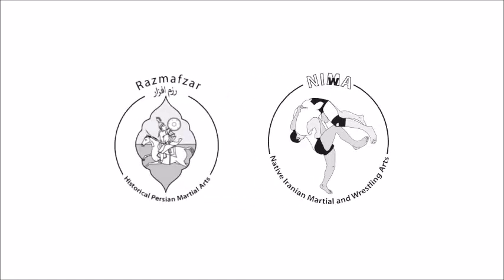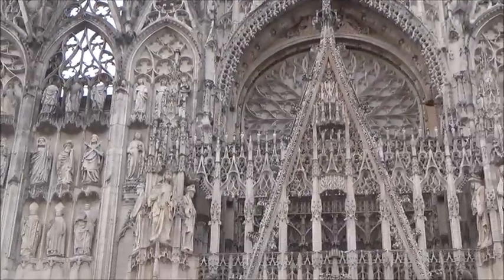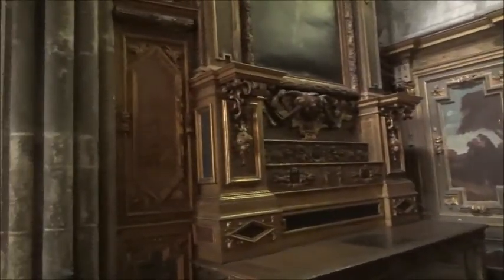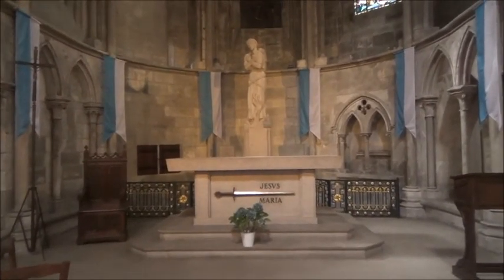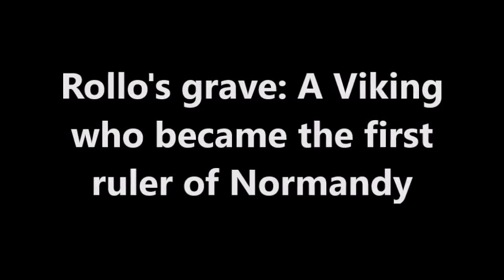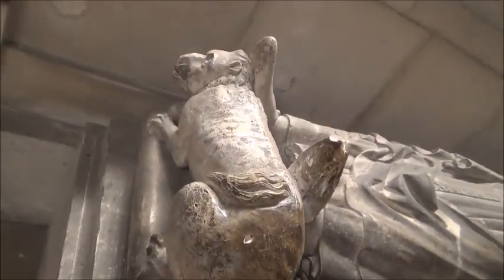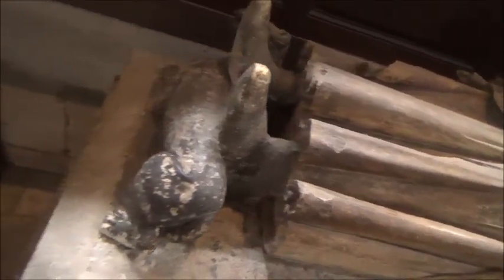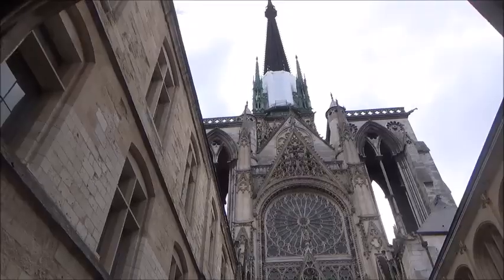Rouen Cathedral (Rouen, France)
Rouen Cathedral (Cathédrale primatiale Notre-Dame de l'Assomption de Rouen) is a Roman Catholic church in Rouen, Normandy, France. The heart of Richard the Lionheart is buried  here among many other important burials.